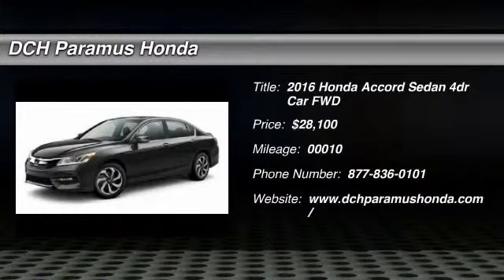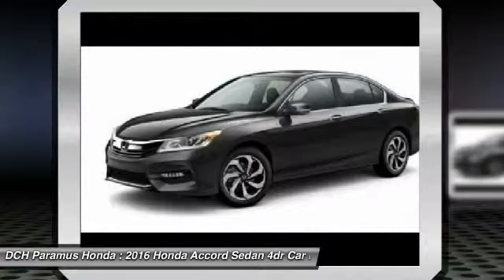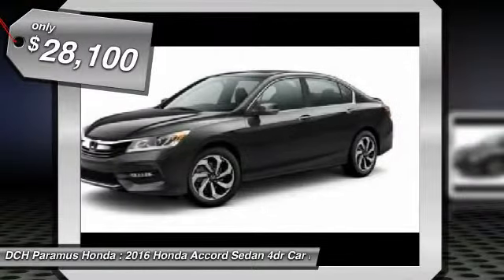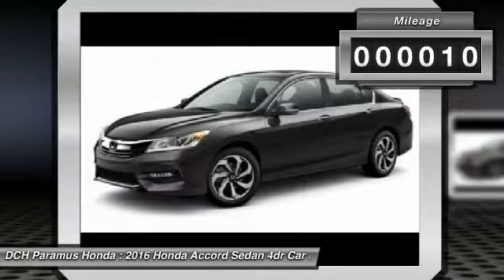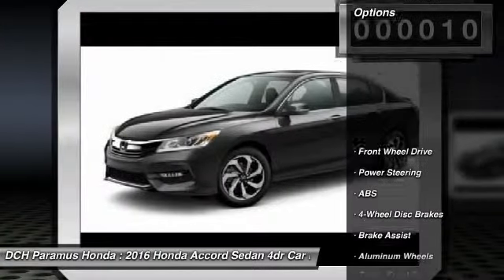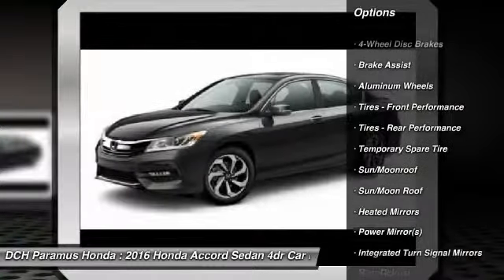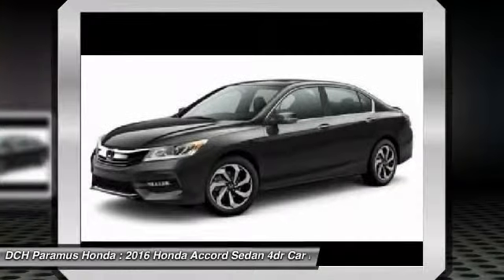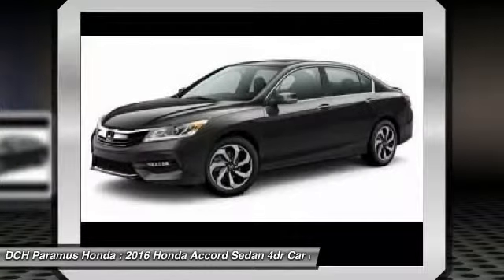2016 Honda Accord Sedan PH60281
2016 HONDA ACCORD SEDAN Paramus, NJ
Stock# PH60281

BACK-UP CAMERA, BLIND SPOT MONITOR, BLUETOOTH, MOONROOF, MP3 Player, KEYLESS ENTRY, 37 MPG Highway, SAT RADIO, ALLOY WHEELS! With refined new styling in the front and the rear, you've never seen an Accord like the redesigned 2016 edition. Elegant redesigned taillights make a bold statement while available LED fog lights help in low-visibility situations. The Accord's interior is luxuriously appointed with updated accents and innovative technology. Dual-zone automatic climate control comes standard while the available leather-trimmed seats offer a sophisticated look and luxurious feel along with the comfort of a 10-way power driver's seat. The standard 8-inch high-resolution screen in the dashboard displays information relating to music and phone calls (Bluetooth and SMS text message compatibility comes standard). Opt for the upgraded system with a 7-inch touchscreen display audio with HondaLink where you can touch, pinch and swipe like a smartphone to access the available features. Power comes in the form of 2.4L engine with 185hp (189hp in the Sport trim) which is mated to either a 6-speed manual transmission or an available continuously variable transmission. There is also an available 3.5L V6 which outputs 278hp and is mated to a 6-speed automatic transmission with Sport Mode. Push the ECON button to adjust fuel-consuming systems for more efficiency. Power up with either an available push button start or remotely with your keyfob. Other available comfort features include heated front and rear seats, a one-touch power moonroof, and HomeLink Remote System. The multi-angle rearview camera allows you to get visibility with three different angles. Other optional safety features include Honda Sensing which comes with a Road Departure Mitigation System, a Forward Collision Warning, and a Collision Mitigation Braking System.